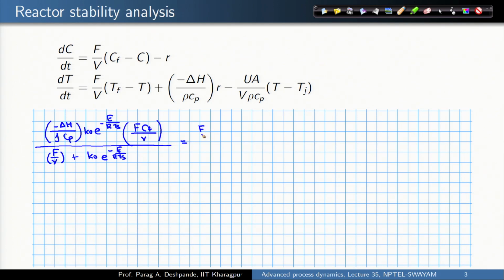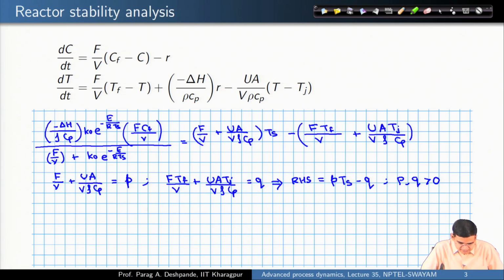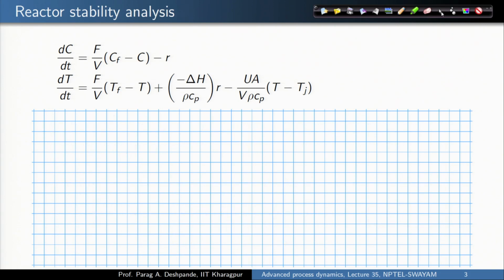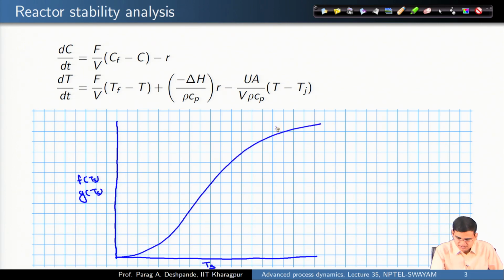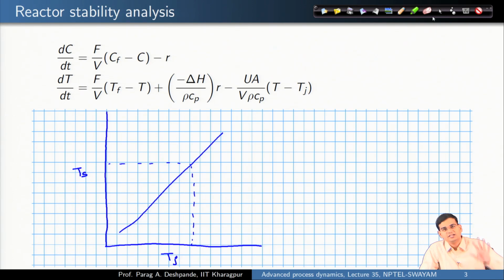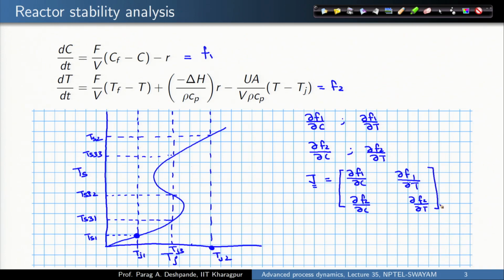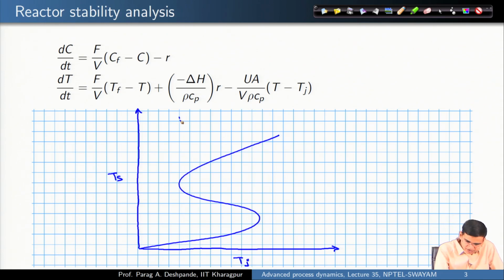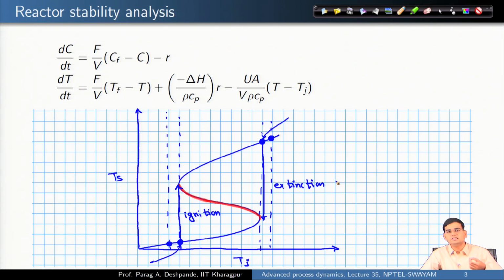Lecture 35: Reactor stability analysis continued...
IIT Kharagpur

Concepts Covered: Analysis of dynamical behaviour of jacketed CSTR, analysis of stability of the reactor system